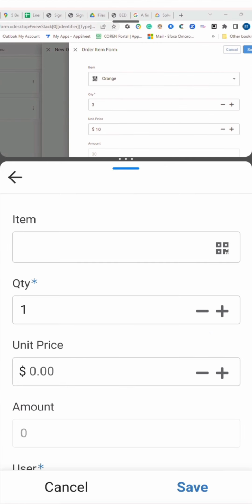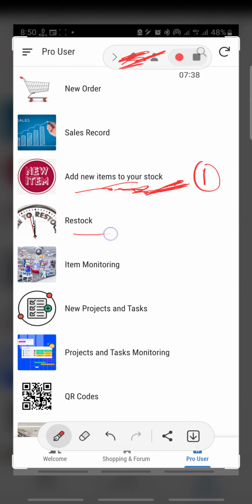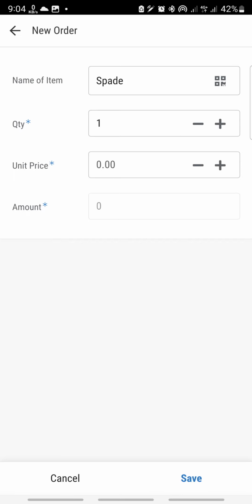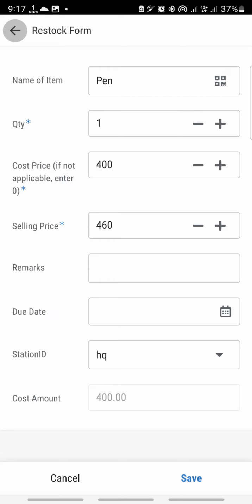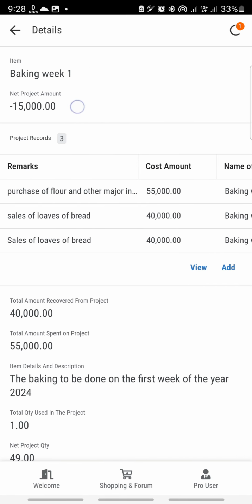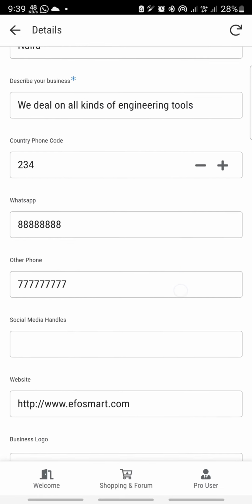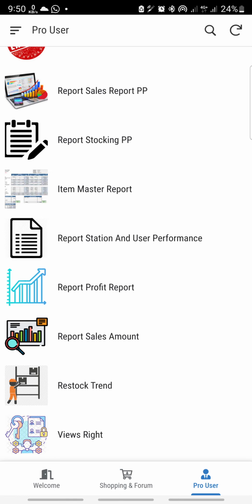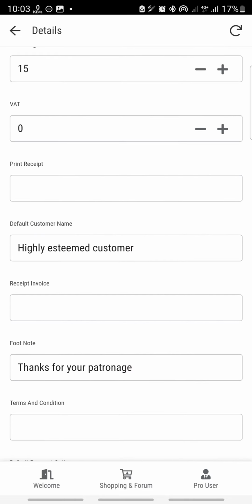Sellebrety Inventory Management Application for Mobile and PC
Simplify your inventory management accross all devices seamlessly
1. Send whatsapp message to 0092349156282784